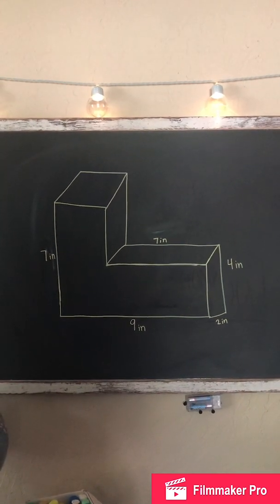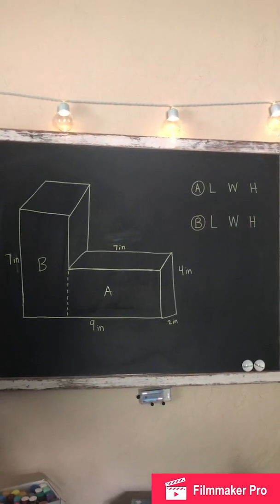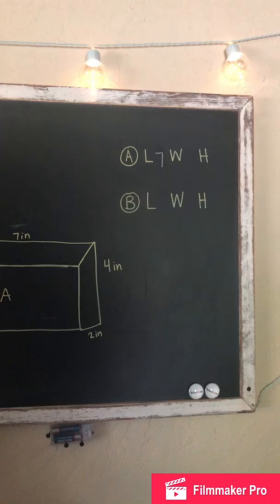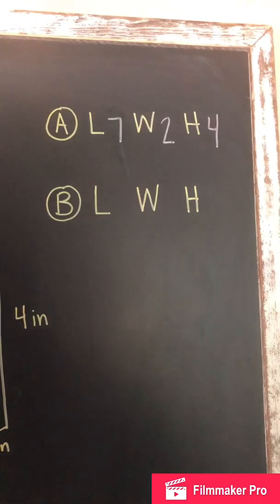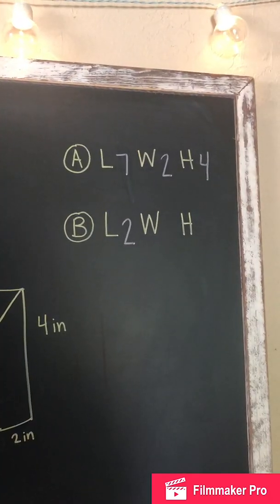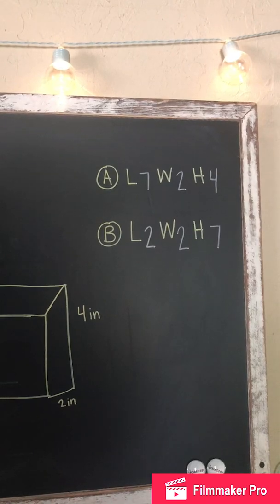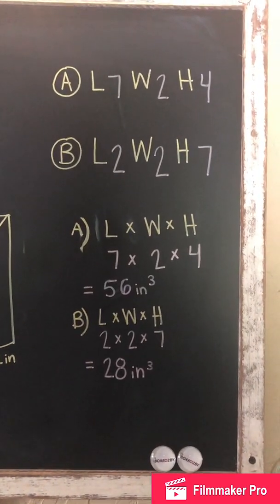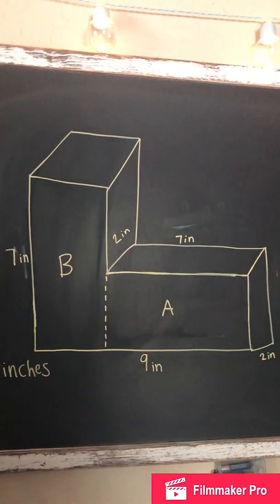Mrs. Rash solving for irregular shape volume